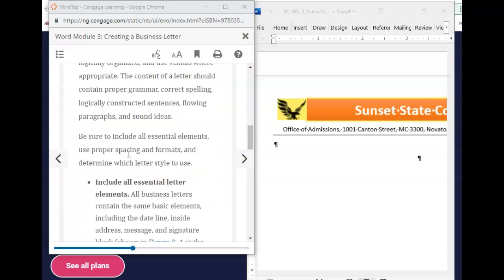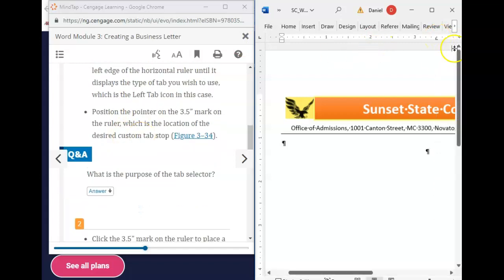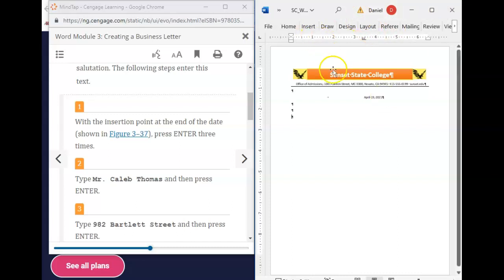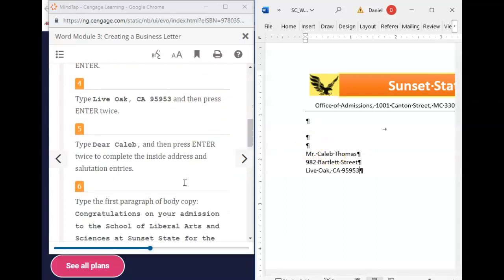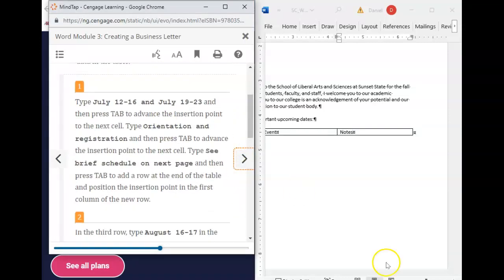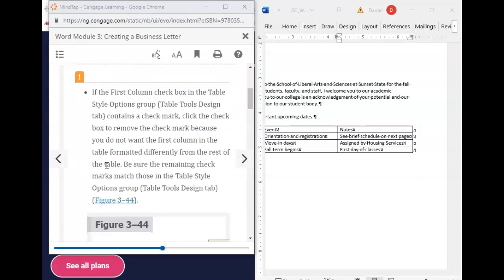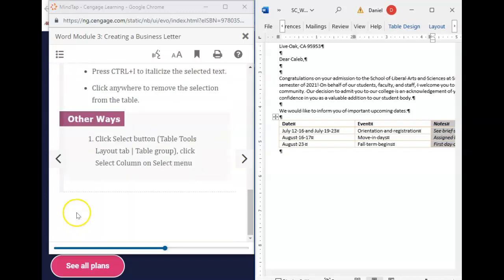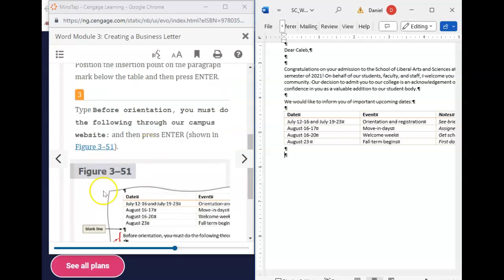Word Module 3 Video 3